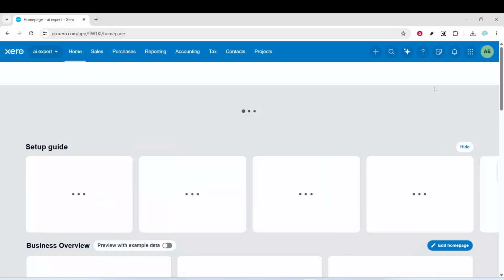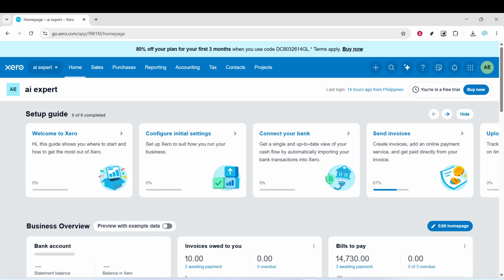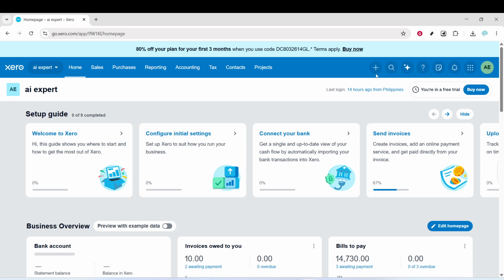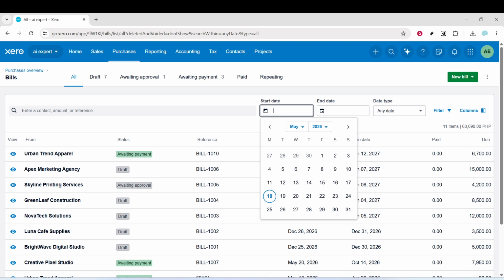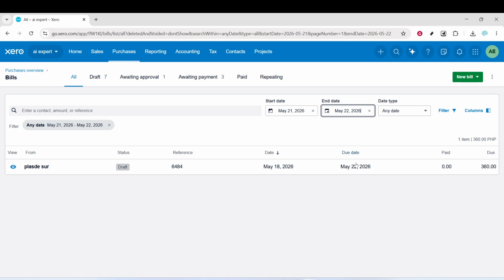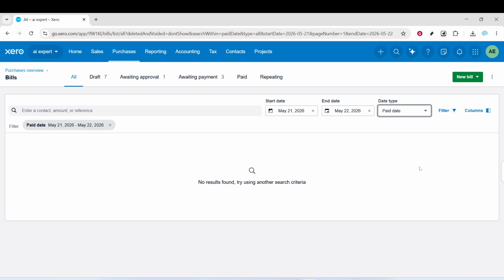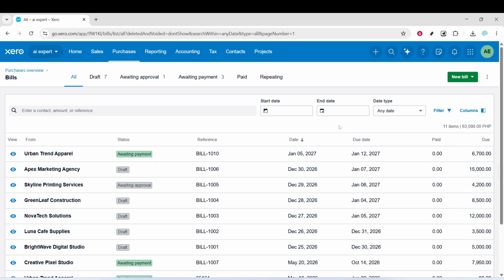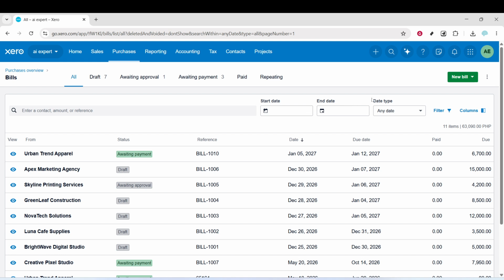How to Filter Bills in Xero (Easy Guide)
In this video, we discuss how to effectively filter bills in Xero by date, making it an easy guide for managing your accounts payable. This Xero tutorial shows you how to use date range options to organize your bills, an essential skill for any user of the accounting software. Learn to filter bills efficiently to review financial reports and streamline your bill management process.

00:00 Introduction
00:10 Logging into Xero
00:20 Navigate to Purchases
00:30 Select Bills
00:45 Locate Filters
00:55 Set Start and End Dates
01:10 Choose Date Type
01:45 Apply Filter
01:58 Review Results
02:10 Adjust Filters or Review
02:30 Continue Review